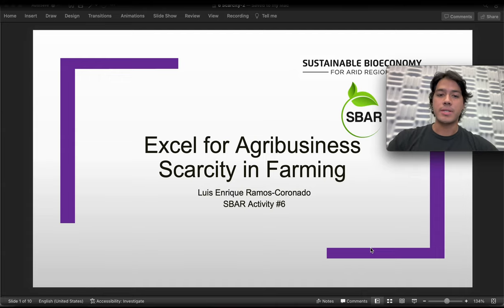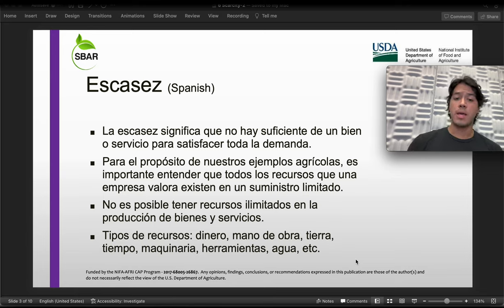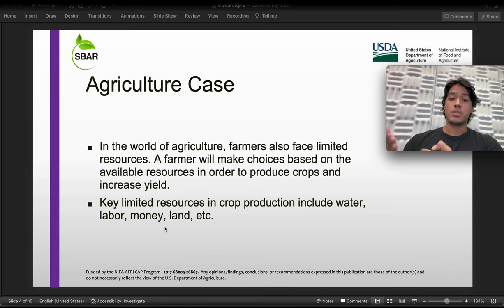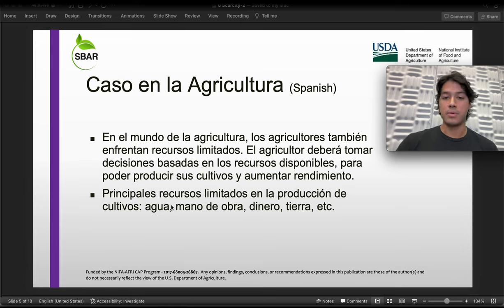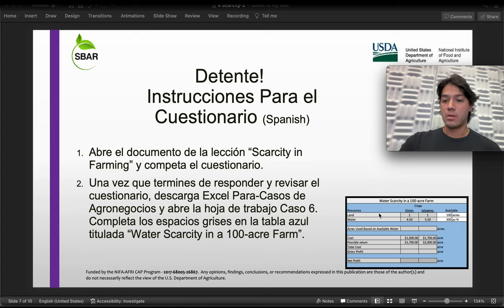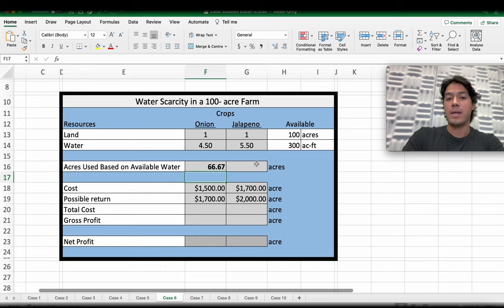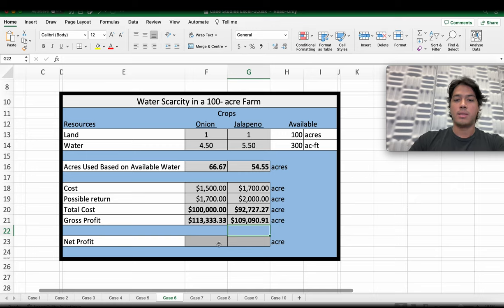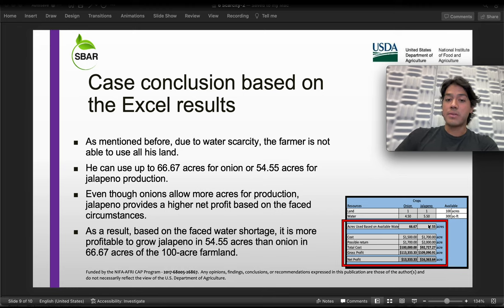Excel for Agribusiness: Scarcity in Farming (bilingual English/Spanish)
Excel for Agribusiness: Scarcity in Farming
Video description
In this video students will learn about what scarcity is and how this is applied in farming. The
farming case is related to water scarcity in a 100-acre farmland. Additionally, the provided data
for the case focuses on how much water onion and jalapeno requires per acre, followed by
possible production costs and revenues. Students must analyze the data and decide on which is
the most favorable crop to grow based on the water scarcity circumstance.

En este video, los estudiantes aprenderán sobre la escasez y cómo este se aplica en la
agricultura. El caso agrícola está relacionado con la escasez de agua en una tierra de cultivo de
100 acres. Además, los datos proporcionados para el caso se centran en la cantidad de agua
que requiere la cebolla y el jalapeño por acre, seguido de los posibles costos de producción e
ingresos. Los estudiantes deben analizar los datos y decidir cuál es el cultivo más favorable para
cultivar basandose en la circunstancia de escasez de agua.

My name is Luis Enrique Ramos-Coronado, I am an International Graduate student at New
Mexico State University. Currently, I am doing a Master’s in Agriculture with specialization in
Agribusiness through the Department of Agricultural Economics and Agricultural Business
(AEAB). I am an SBAR member whose job is to prepare economic activities that are focused on
crop production cases.

Time stamps of topics/key questions you take up
0:10 - What is scarcity?
0:37 - What are some types of limited resources?
2:20 - What are limited resources in crop production?